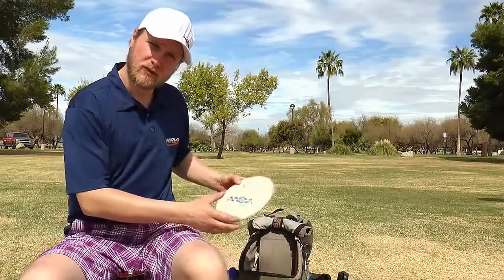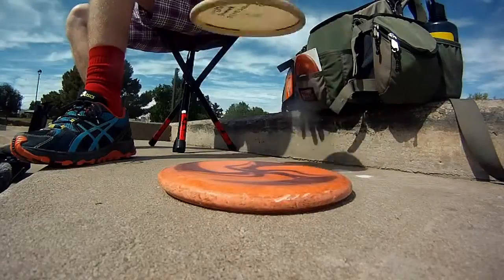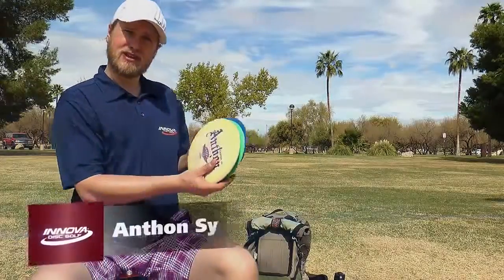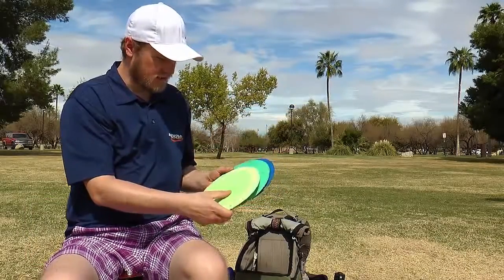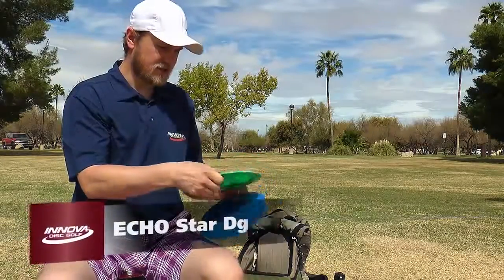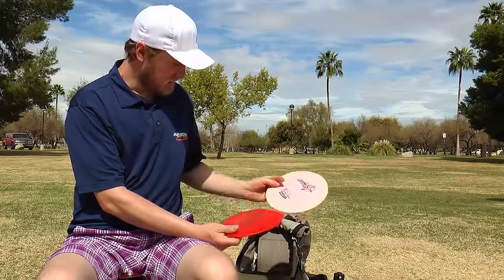popodisgolf2 InMyBagwithKarlJohan KJ NyboInnovaInternationalTeam